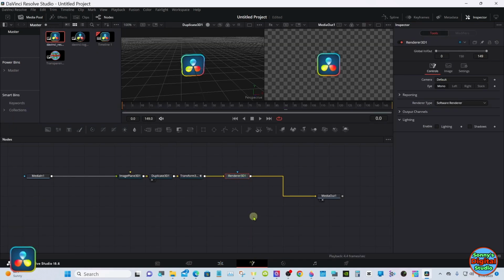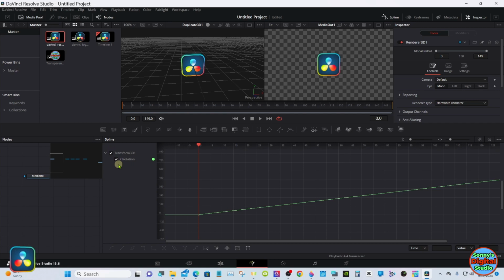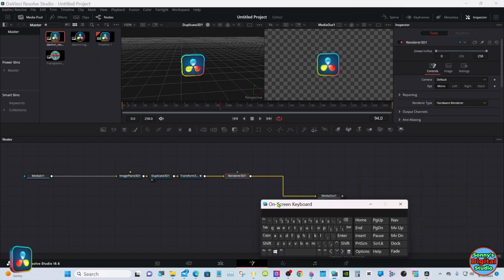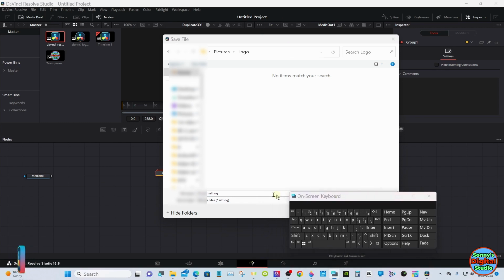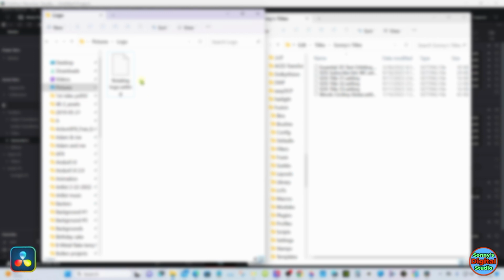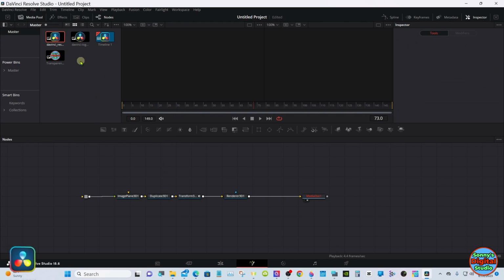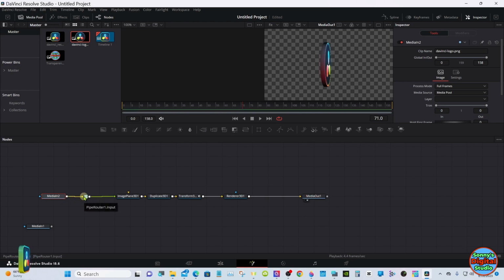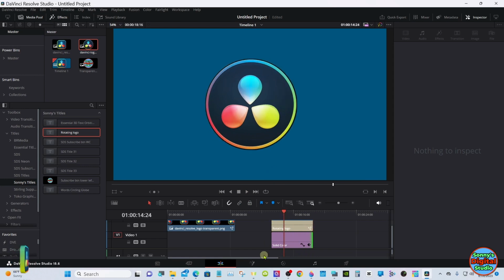Master DaVinci Resolve 18.5: Save Your Fusion .settings Files for Ultimate Template Power!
I was ask how to save a template from a tutorial I did making a 3D logo and this is the best I could come up with at least you don't have to rebuild from scratch every time.